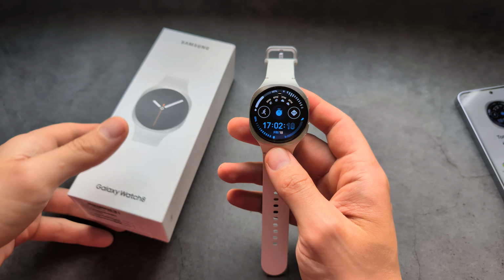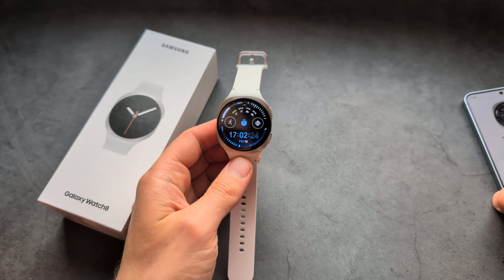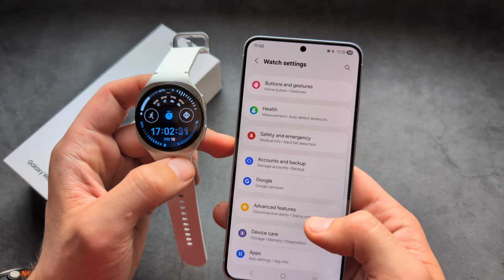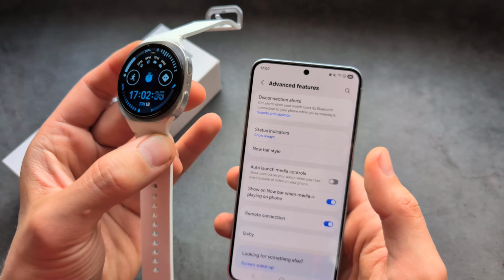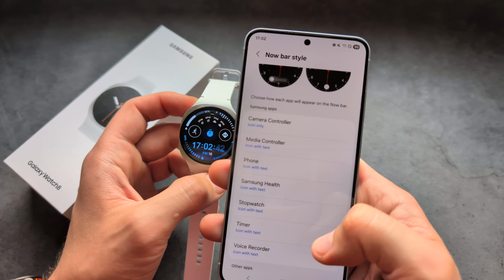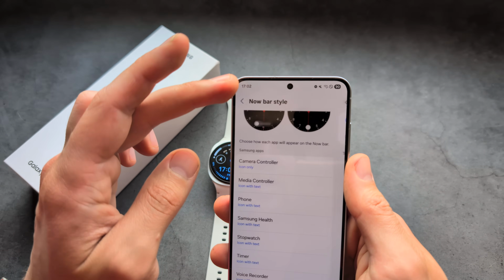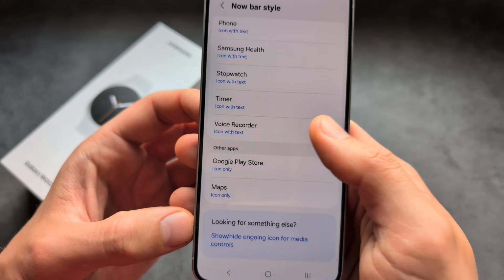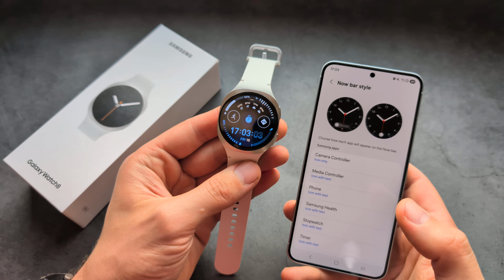NOW Bar Dynamic Island on Samsung Galaxy Watch 8 - Full Overview - How to Use it & Customize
How to use Now bar on Samsung Galaxy watch 8